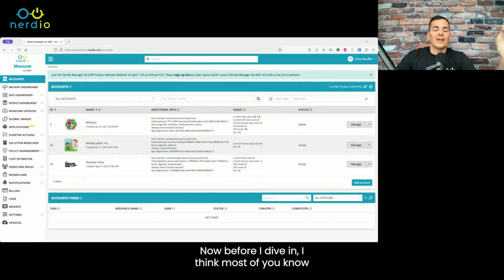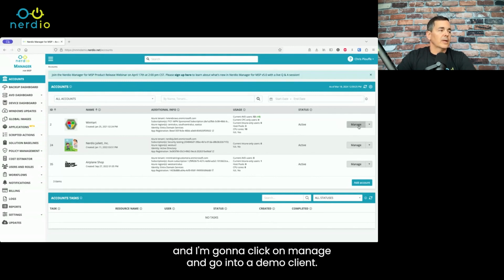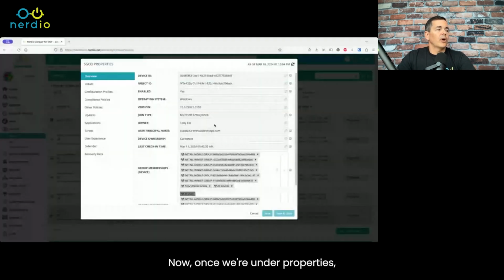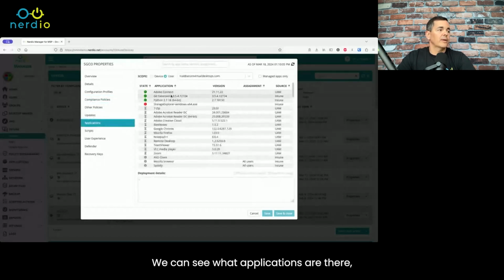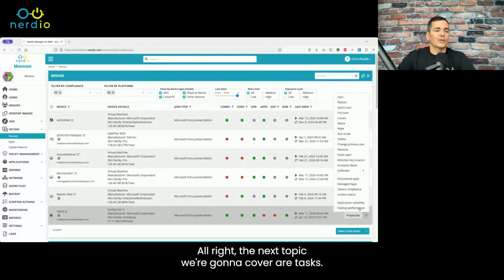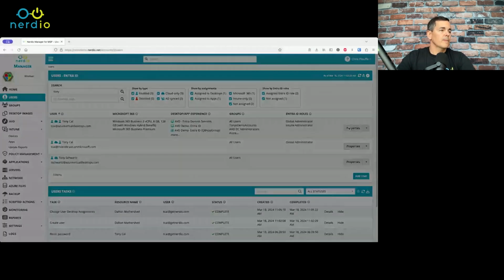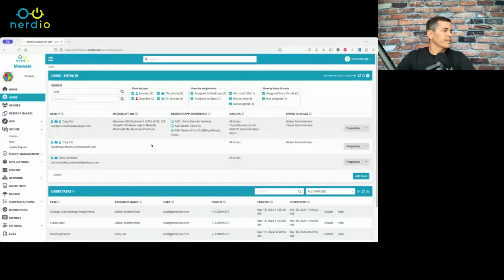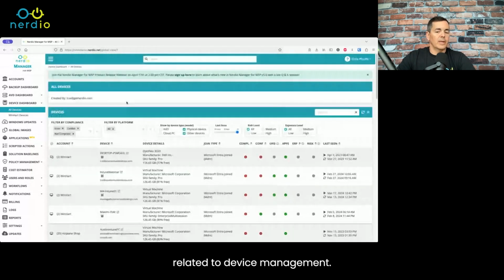Endpoint Management With Nerdio Manager for MSP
Managing Intune one portal at a time across every client account wastes time an MSP doesn't have. This demo shows how endpoint management works inside Nerdio Manager for MSP — accessing and managing configuration profiles, compliance policies, applications, Windows OS information, group memberships, network settings, scripts, device recovery keys, and Defender, all in a few clicks. It also covers Console Connect, a feature introduced in version 5.0 that lets you connect directly to a physical box and control it.

0:00 Why endpoint management needs to be centralized
1:15 Configuration profiles and compliance policies
3:00 Applications, network, and scripts
4:45 Console Connect: controlling a physical device directly